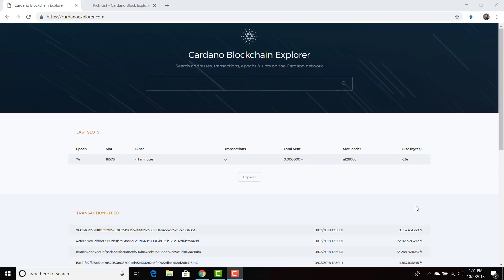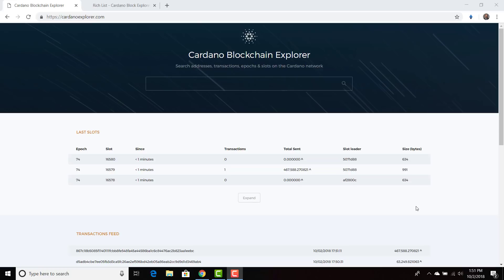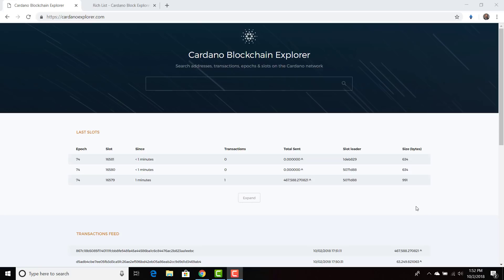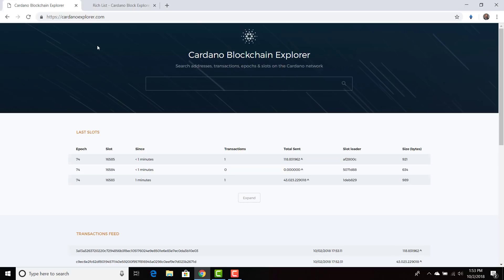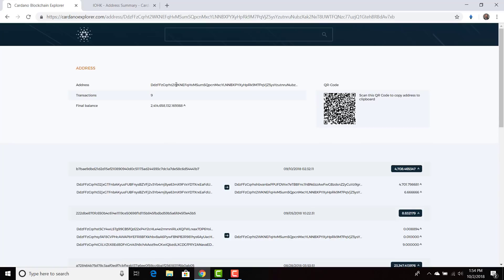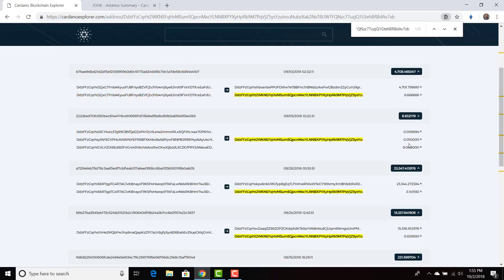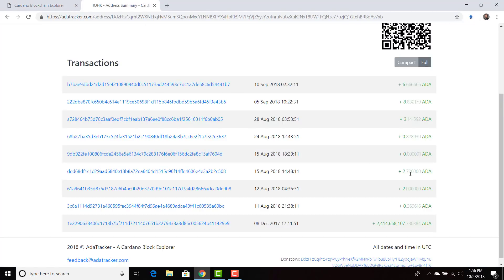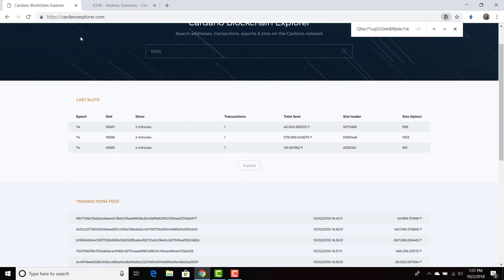How to use the Cardano Blockchain Explorer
The purpose of this video is to go into a quick explanation of the functionality of the Cardano blockchain explorer.

Equipment used

DdzFFzCqrhsiJvDPc5cNVNNnrXFnELk9hYtkL1PWansbn2htUrw1dqkSciXtSB6ZrxU637qSLDW9FVLmQTTdc6HmGLFuis4Mt6C8X8HA